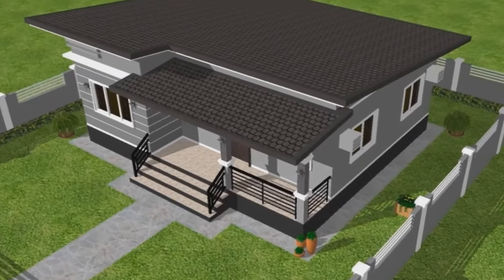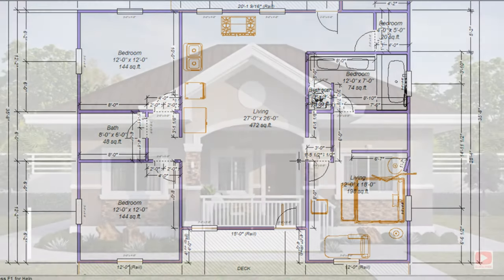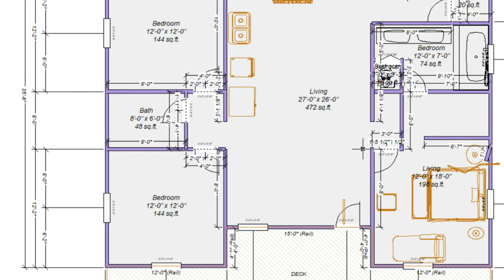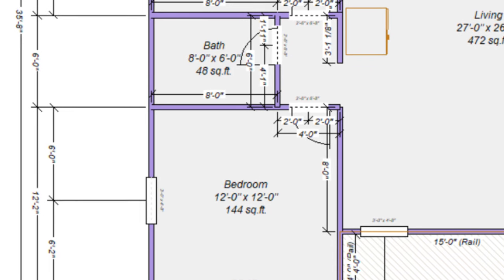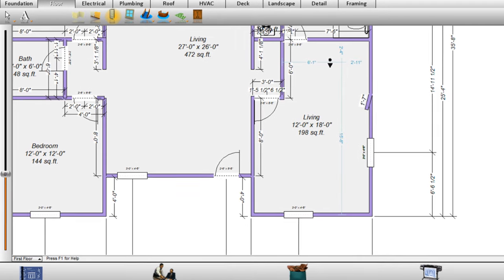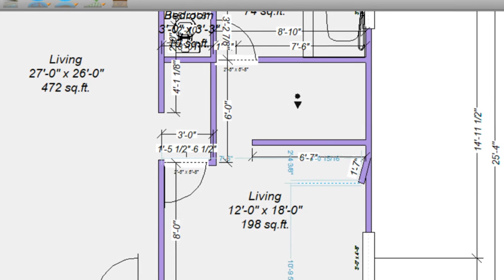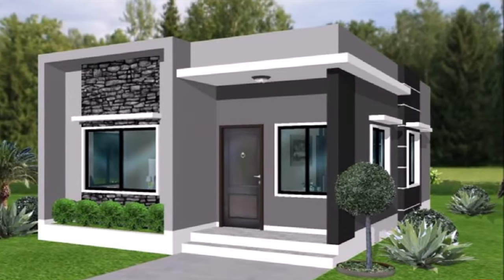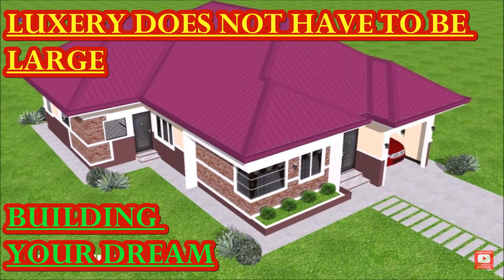3 BEDROOM 2 BATHROOM OPEN CONCEPT, 3D HOUSE PLAN. BUILDING YOUR DREAM HOUSE IN JAMAICA . PART 2.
This Is another beautiful 3 bedroom,  2 bathroom house plan, this time done in a traditional rectangular style with an Open Concept Living/Dining / Kitchen that's both cost effective and practical that can be finished as luxurious as you desire .

Simple but well thought out with ample storage spaces walk in closet and front and rear patios. Perfect for a medium sized family .